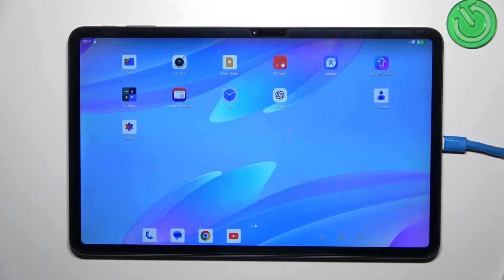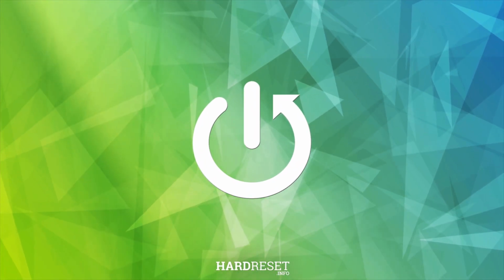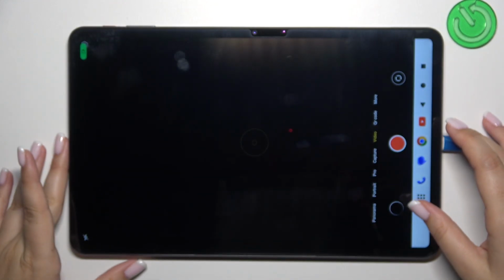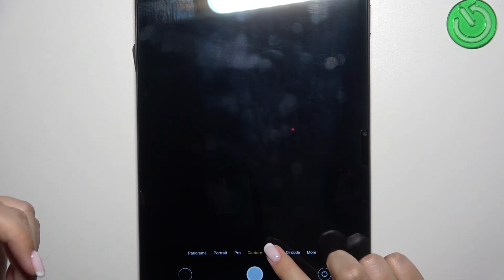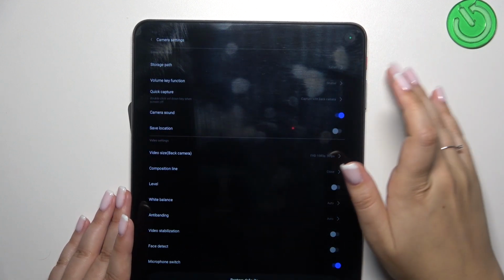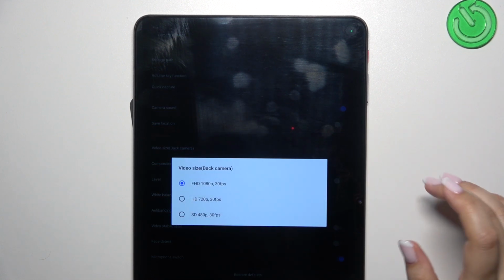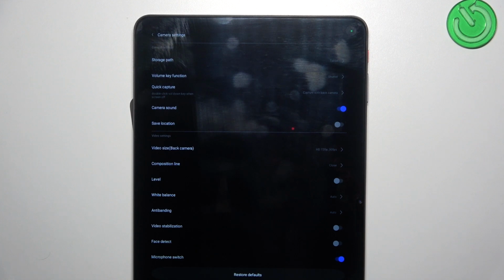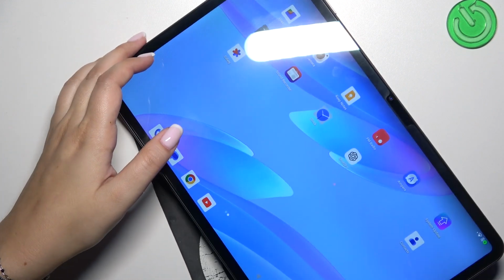How to Change Video Resolution on TECLAST T60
To enhance your viewing experience or optimize performance on your TECLAST T60, adjusting the video resolution can be crucial. Changing the video resolution allows you to set the quality of videos according to your needs, whether you prefer higher clarity or need to conserve processing power and battery life. This guide will explain how to modify the video resolution settings on your TECLAST T60.

How to change video resolution on TECLAST T60? How to set up video resolution on TECLAST T60? How to manage video resolution on TECLAST T60?